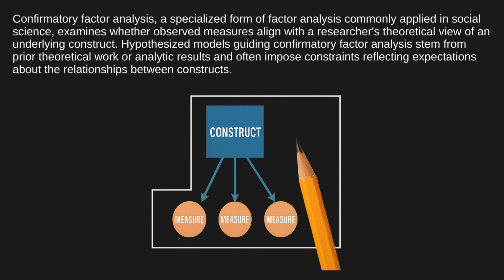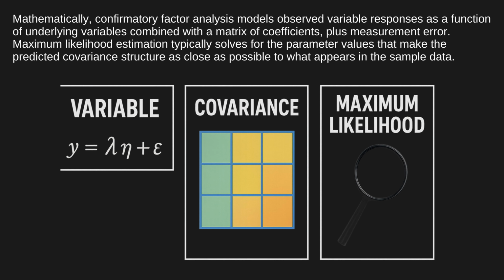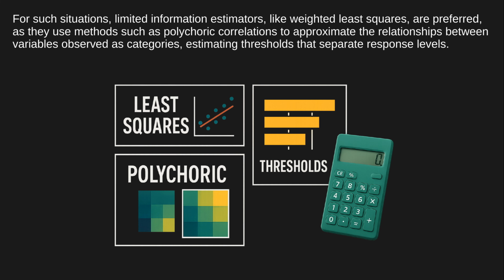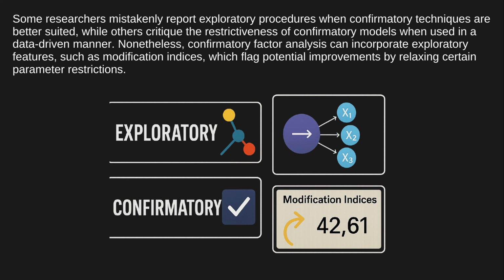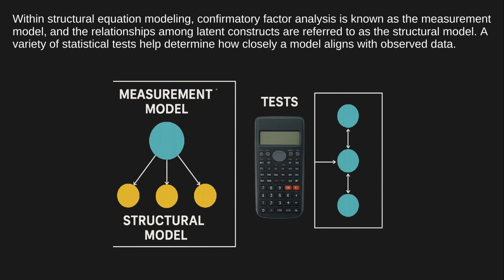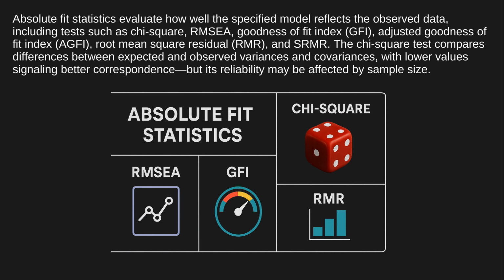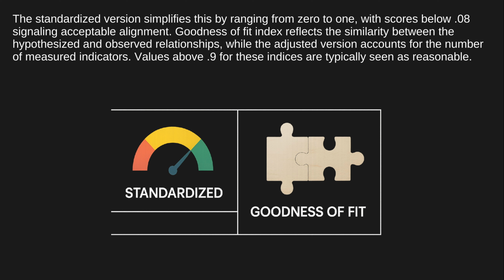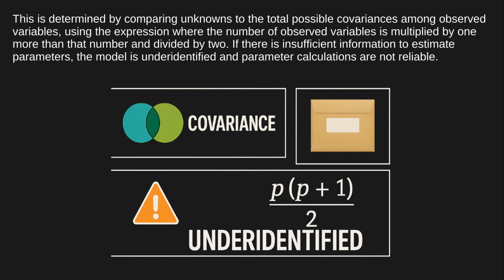Confirmatory factory analysis (CFA)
Browse playlists on this channel to view videos organized by topics.